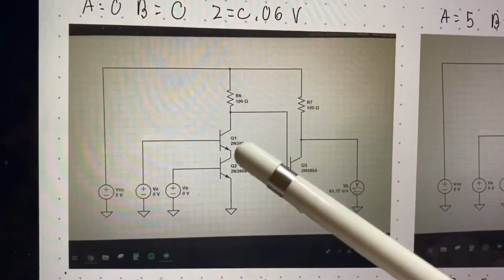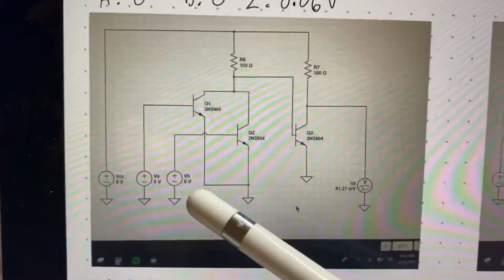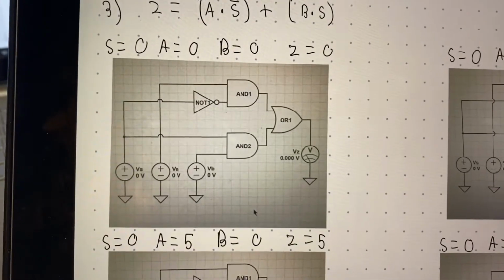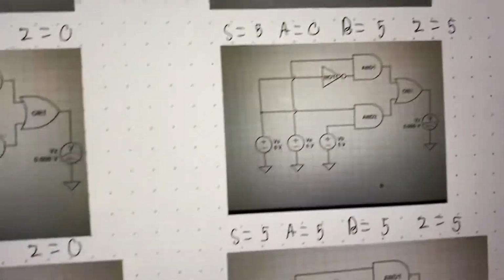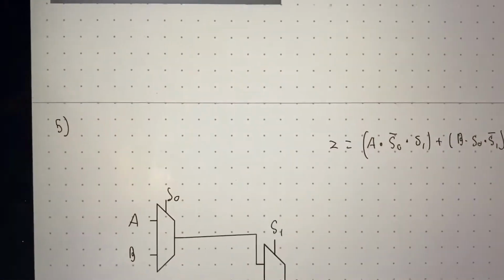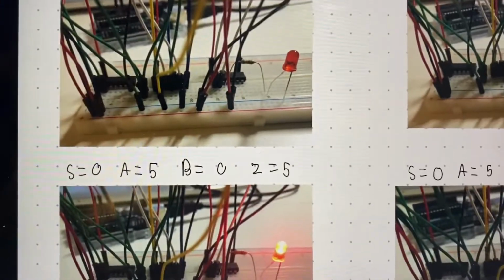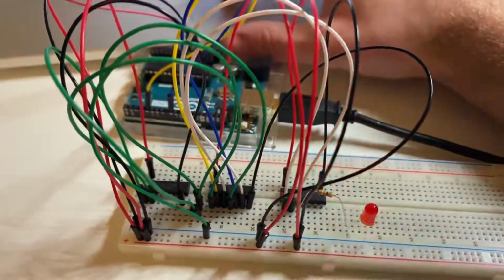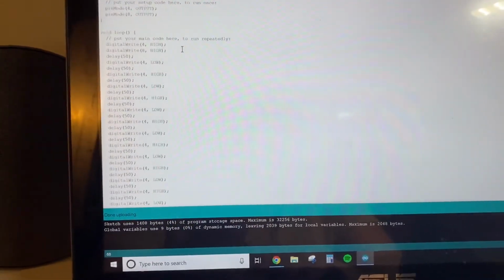ENME351 Lab 1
Benjamin Elliott’s Lab 1 for 351, spring 2021